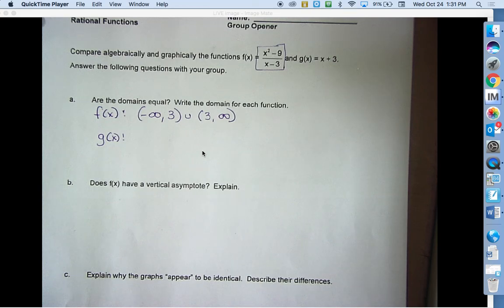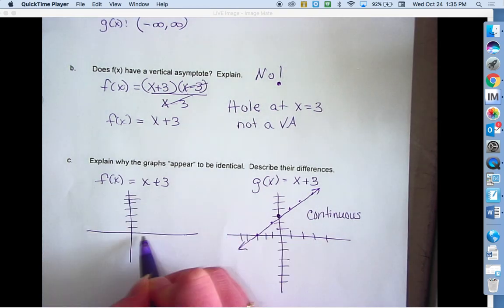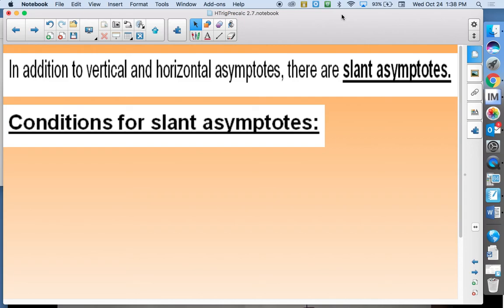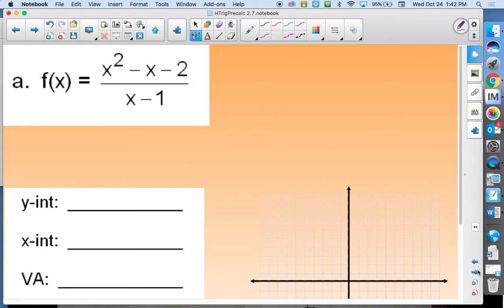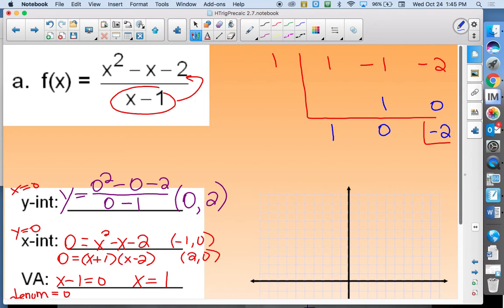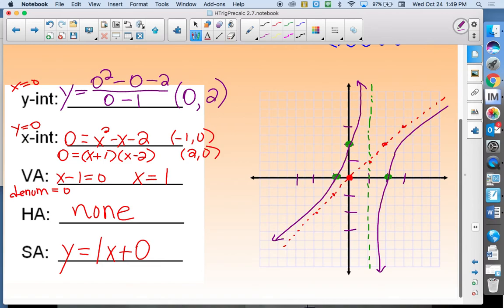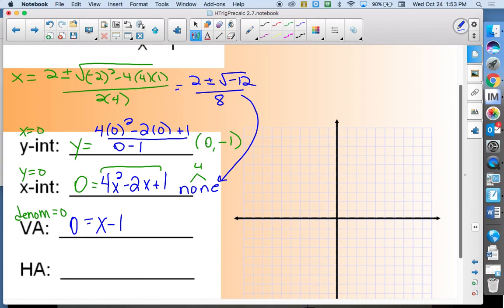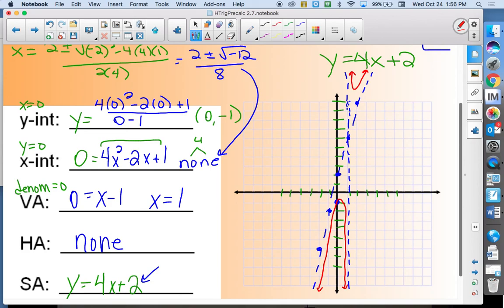Section 2 7 Part 2 Slant Asymptotes 10 24 18